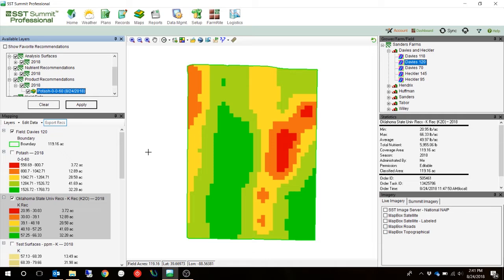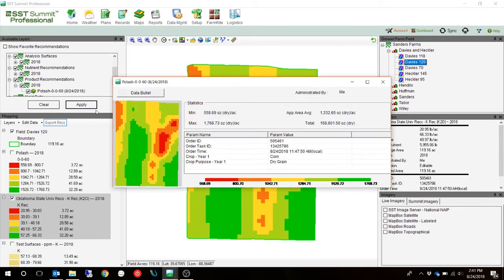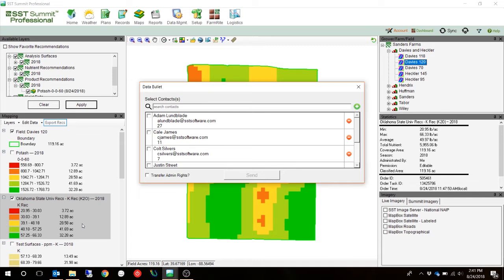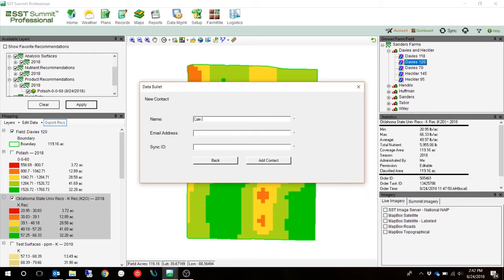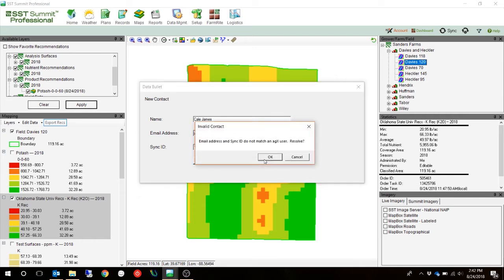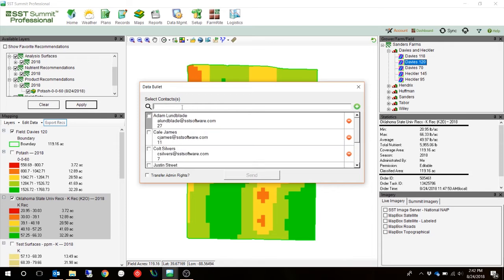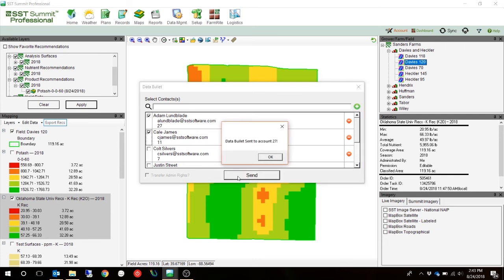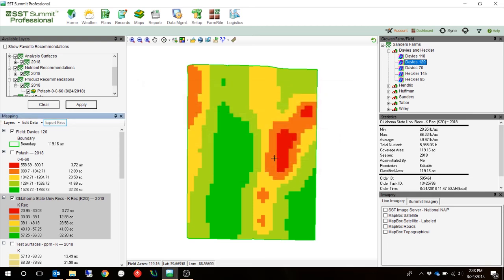Summit 8-4-11 DataBullet tutorial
In this tutorial Proagrica Business Analysist, Sarah Stueber explains how to use new Data Bullet feature in SST Summit geospatial agriculture software version 8.4.11